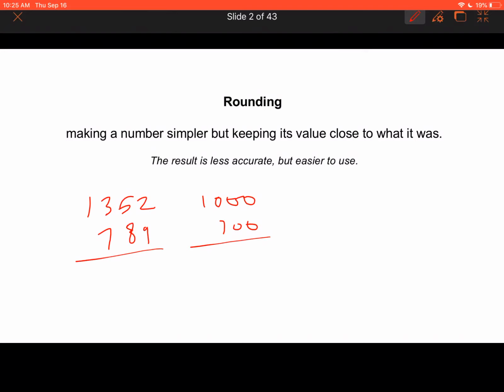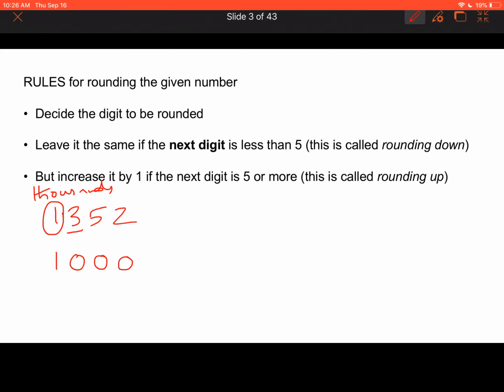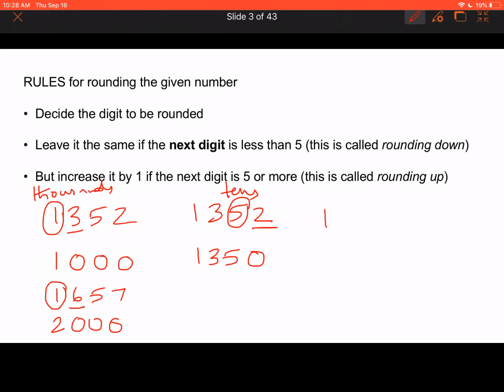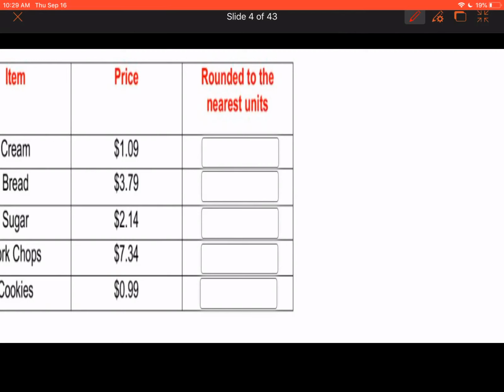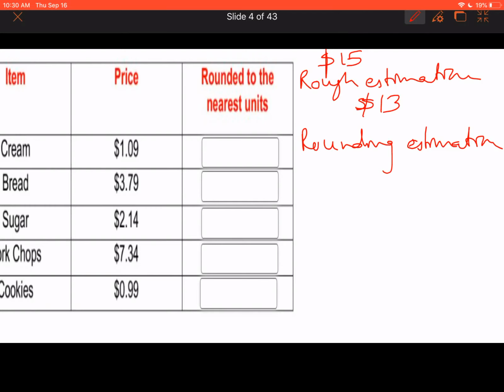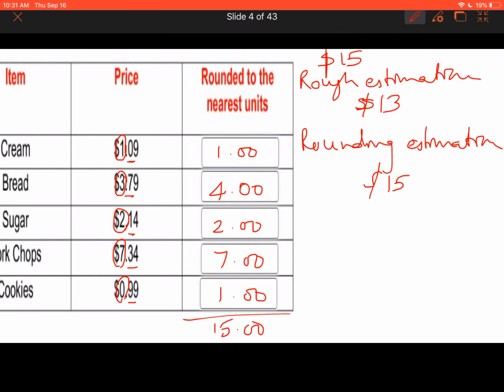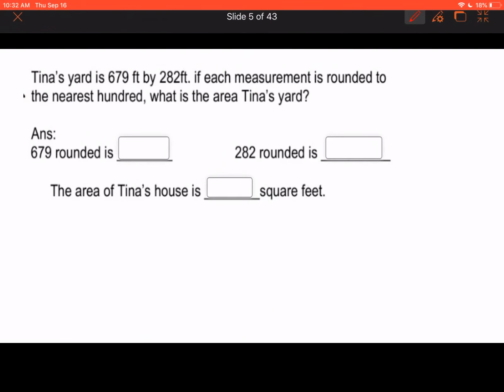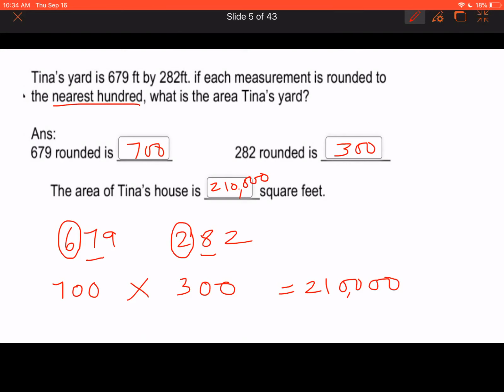Rounding and estimation 1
What is rounding? It’s importance in math calculation - Rules of rounding a number